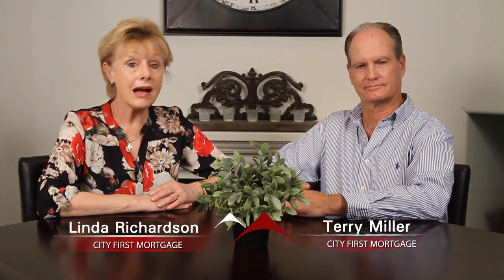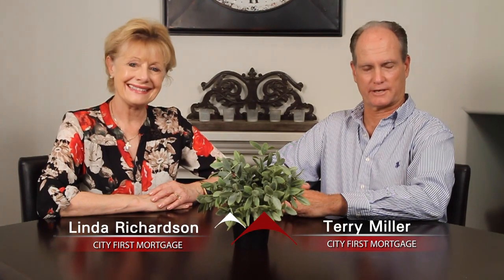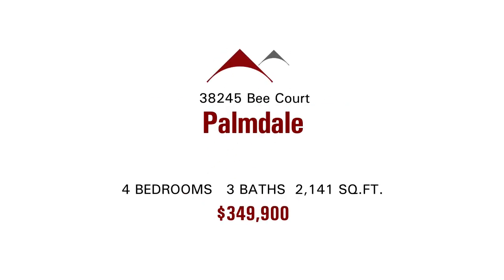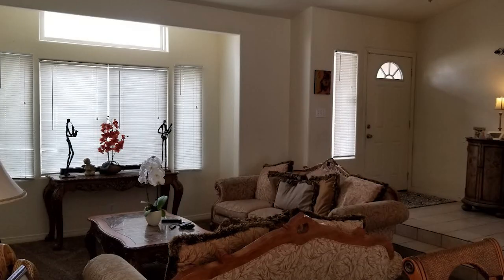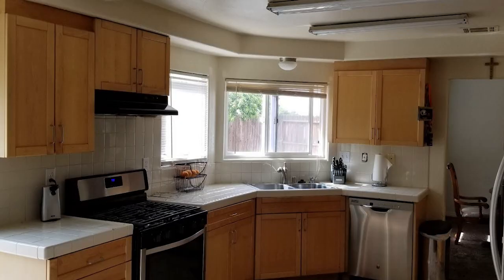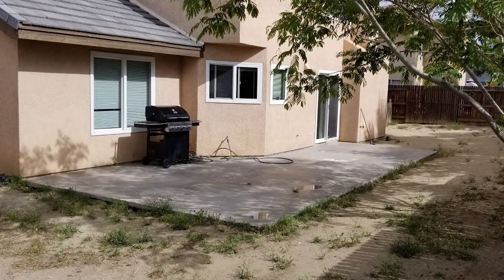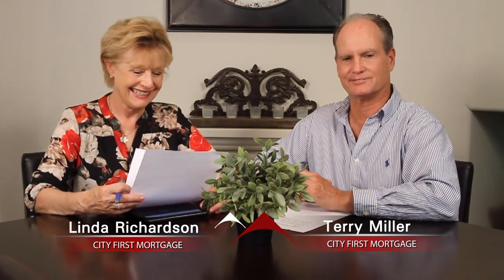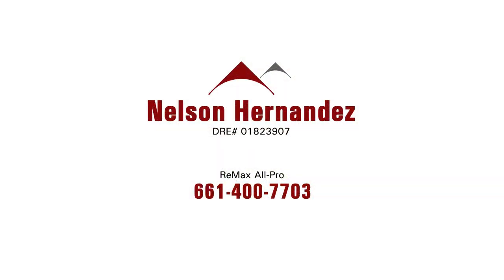Nelson Hernandez Signature Listing on Bee Court in Palmdale E239